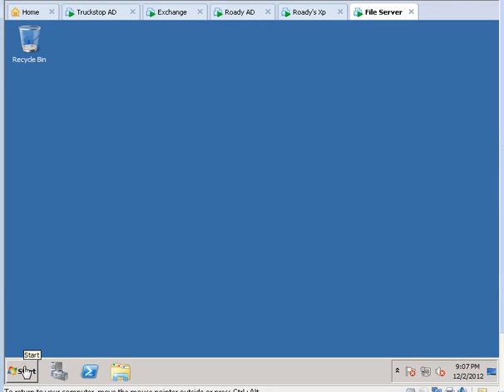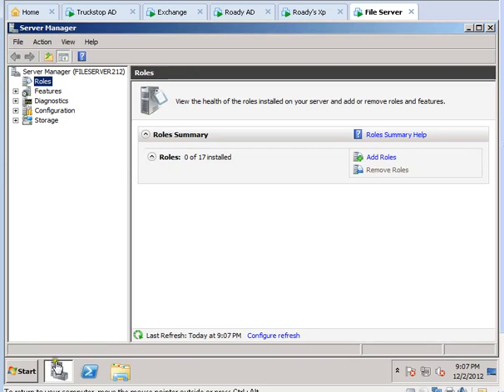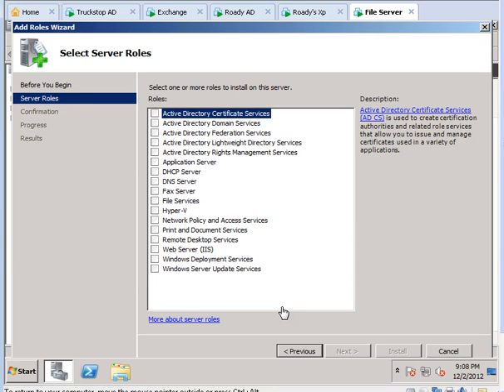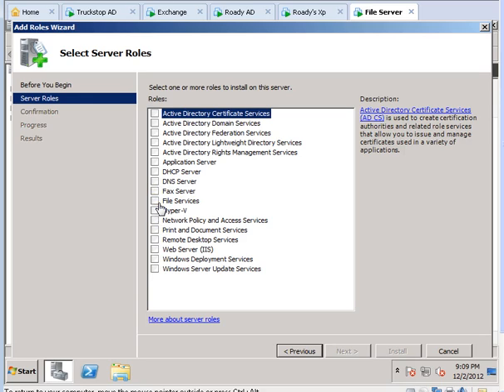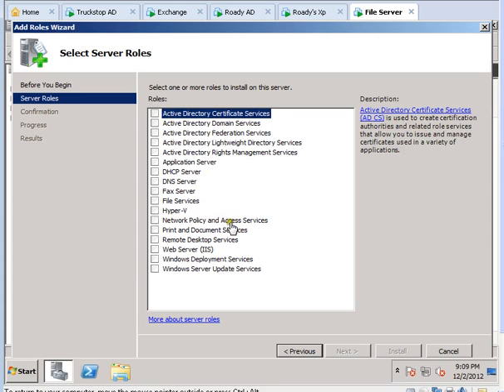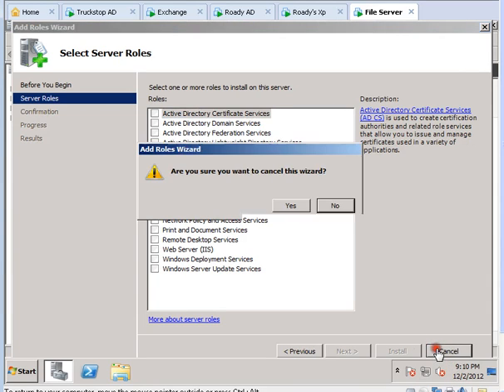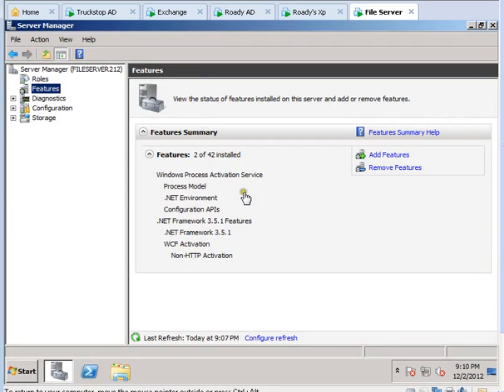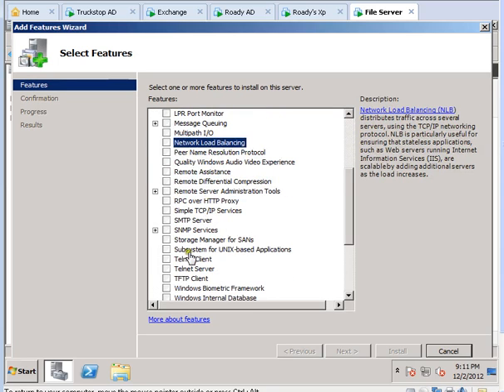Overview of Active directory Roles and features